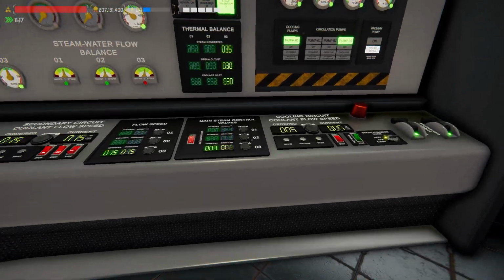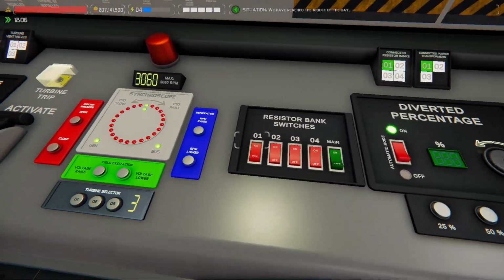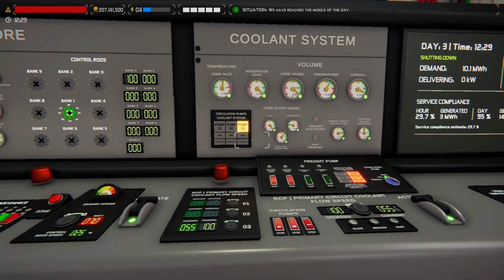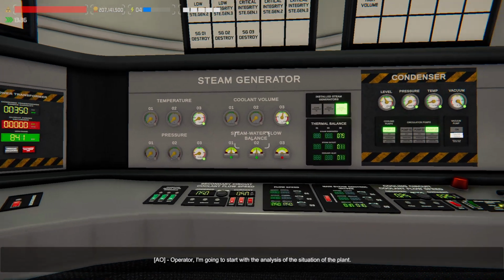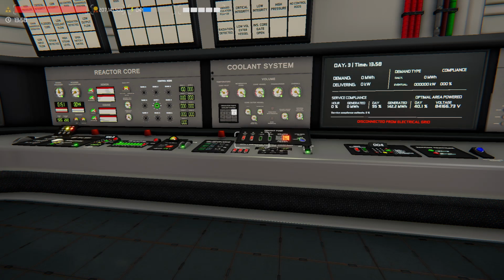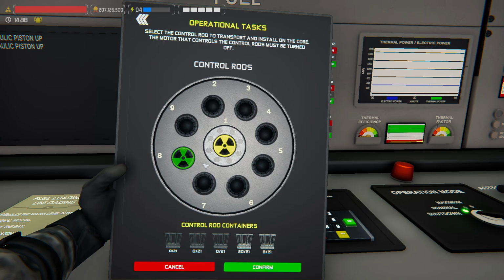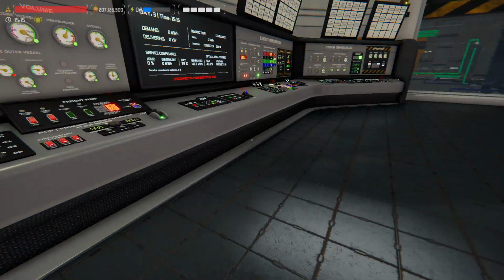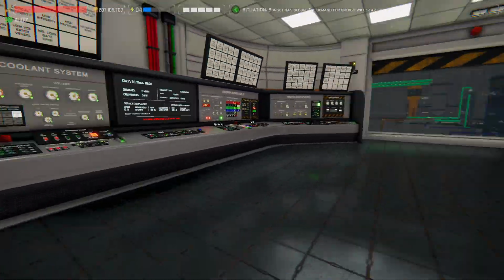Nucleares - Total Reactor Shutdown - Step-by-Step Guide (v2.0)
In this video I take a running reactor and demonstrate the method step-by-step to completely shut down the turbine along with the rest of the systems, and even how to remove/add fuel and control rods. By the end of the video we have a COLD core and can manipulate the core as needed.